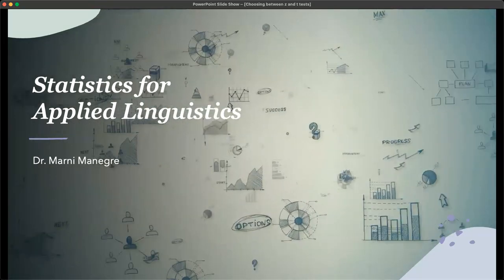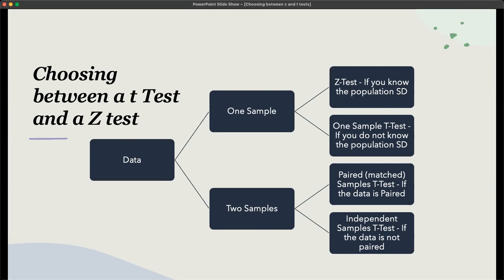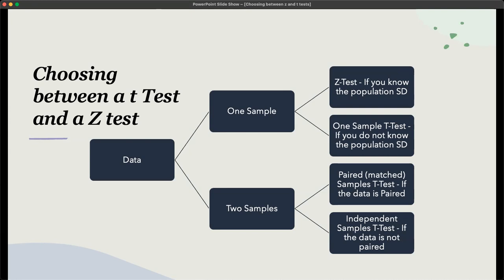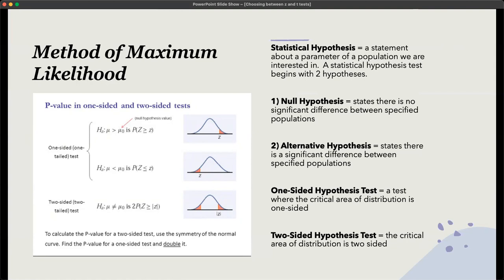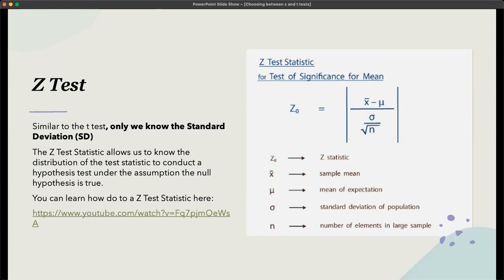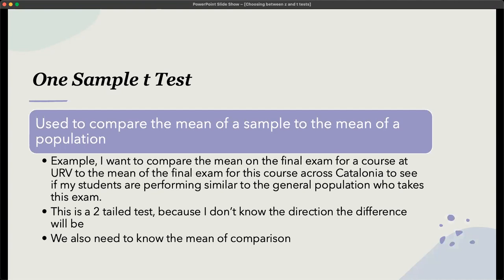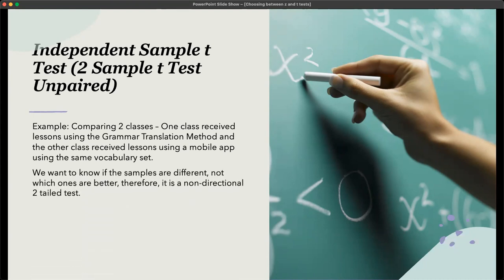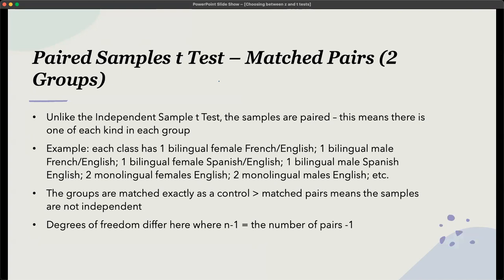T tests and Z test - Which test to choose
This video explains what the t and z tests are and when you would use each of these tests